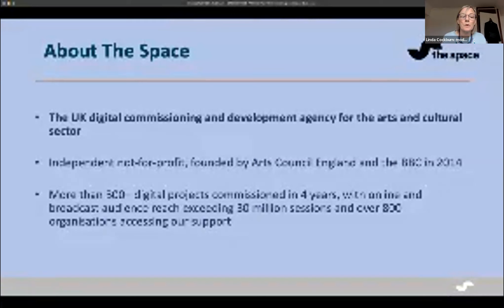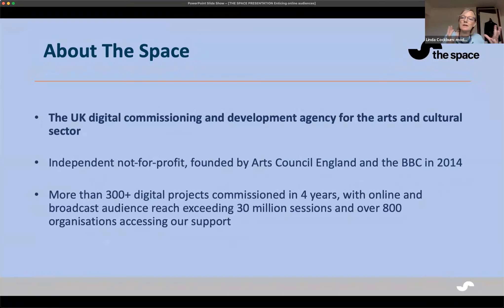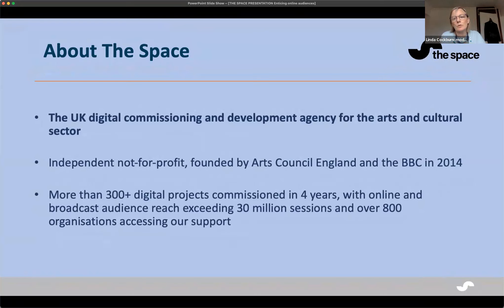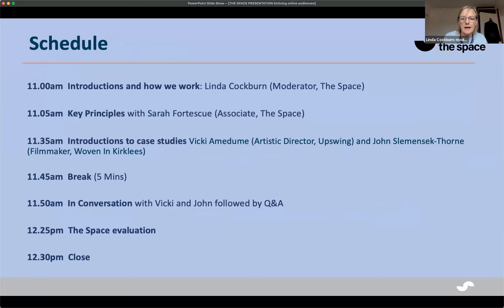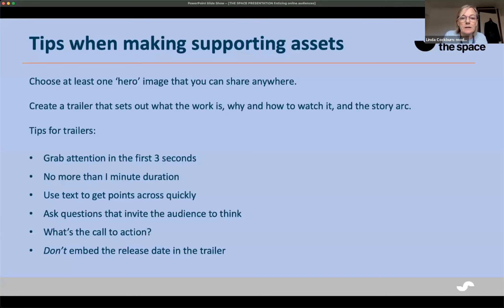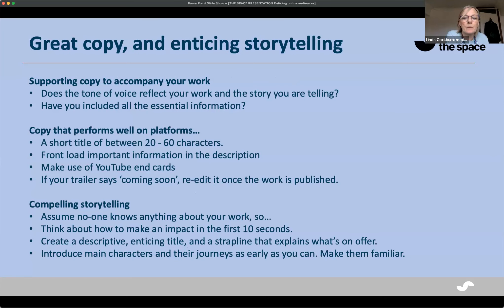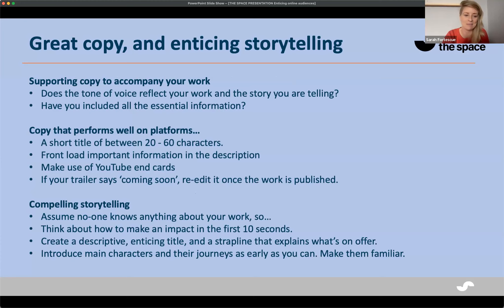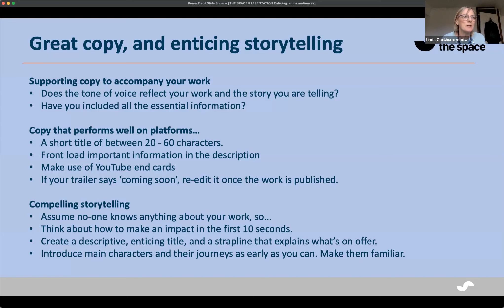Enticing online audiences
This webinar explores the key principles of presenting a well-defined project online, from framing your work with the clearest copy to making a stellar suite of supporting assets and creating a project that tells a clear and captivating story.

Using two recent Space commissions as case studies, Upswing’s contemporary circus mockumentary Common Ground and WOVEN’s documentary film Growing Colour Together, we discuss top tips (and how to avoid potential pitfalls) of online storytelling.

We cover:
– How to create and maintain a clear narrative for your project

– What to think about when building supporting assets

– Framing your work online with copy, and a clear tone of voice

– How organisations have responded to the challenges of positioning their work online.

– The importance of ‘critical friends’